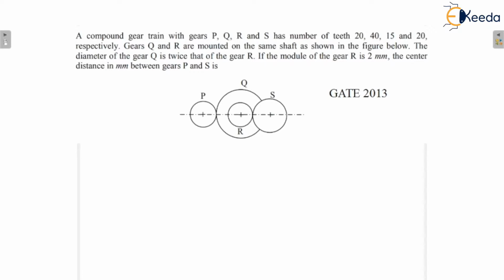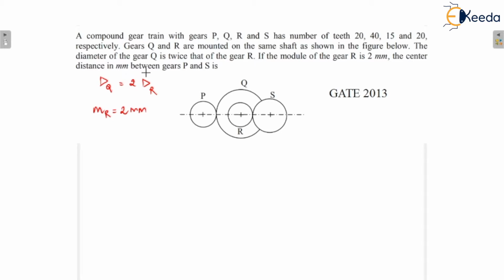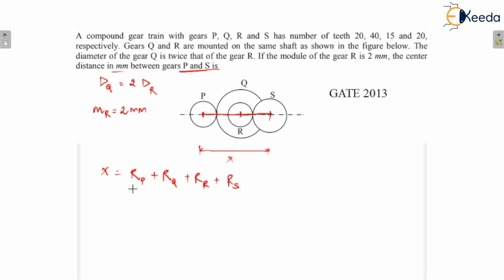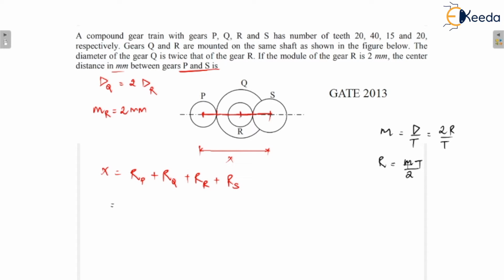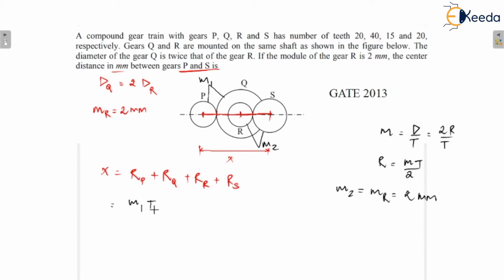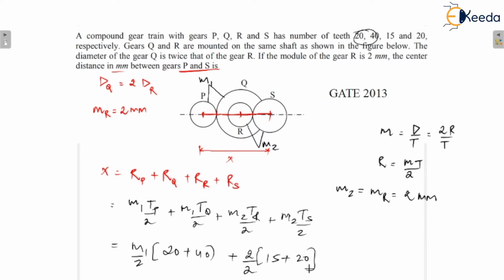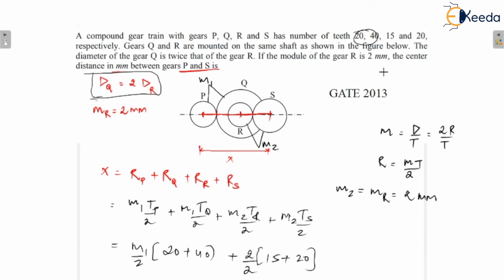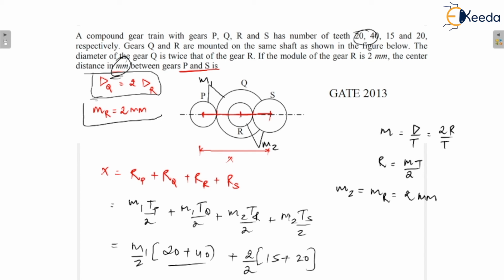Exploring Year 2013 Gate Questions: 1 | GATE Theory of Machines and Vibrations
Welcome to our series on GATE Theory of Machines and Vibrations! In this episode, we delve into the GATE questions from the year 2013. Get ready to explore the first question in detail and gain valuable insights. Understanding these questions is crucial for a strong foundation in this subject. Join us on this educational journey as we break down the concepts for you. Let's ace those GATE questions together!

Happy Learning.